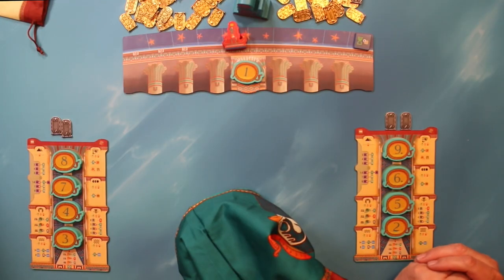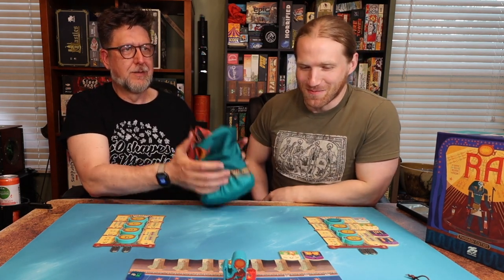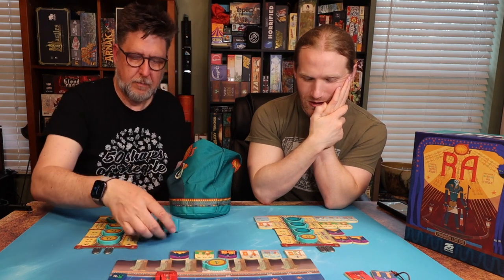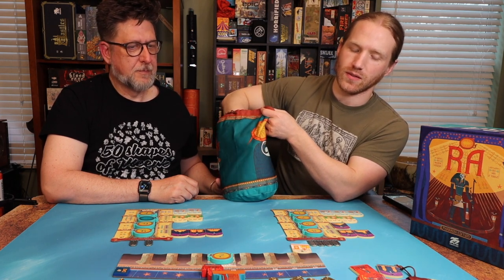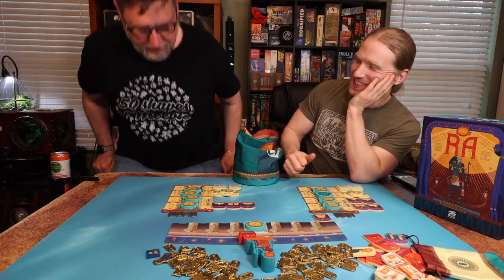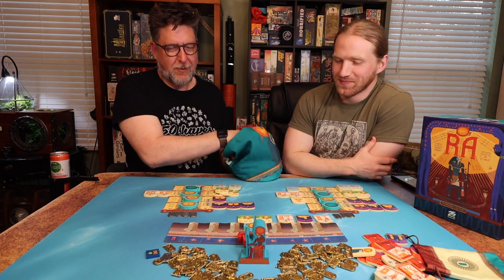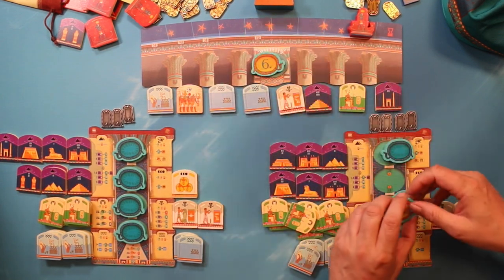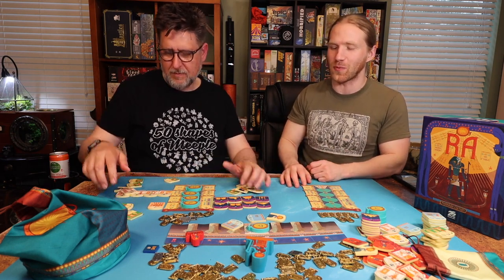RA Full Play Through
This has been a play though of RA if you noticed a mistake our just want to share we appreciate your comments.
Time Stamps
00:00 - Opener
00:41- Pregame Banter
02:05 - Round 1
14:17 - Round 2
20:48 - Round 3
37:56 - Final Thoughts
Primary Name
Ra
Alternate Names
Reiner Knizia's Ra
ラー
太陽神
태양신 라
Year Released
1999
Designer
Reiner Knizia

Artists
Allison Kline
Gahyun Lee
Ian O'Toole
Tiago Sousa
Franz Vohwinkel
Publishers
alea
Ravensburger
25th Century Games
999 Games
ABACUSSPIELE
DiceTree Games
Edge Entertainment
Korea Boardgames Co., Ltd.
New Games Order, LLC
Precisamente
Rio Grande Games
Swan Panasia Co., Ltd.
Überplay
Windrider Games
Developers
Stefan Brück
Molly Glover
Jason Walden
Graphic Designers
Gahyun Lee
Samuel R. Shimota